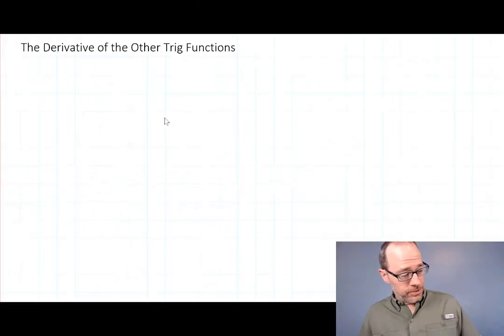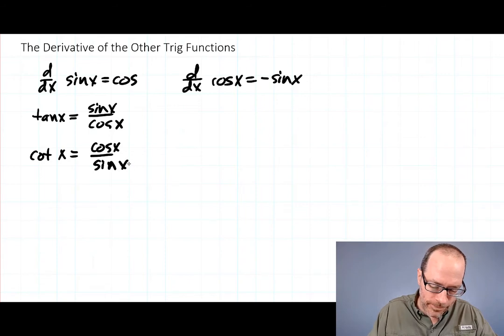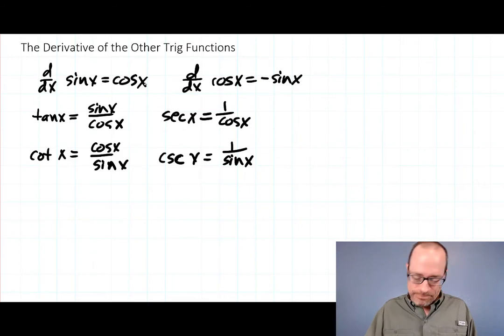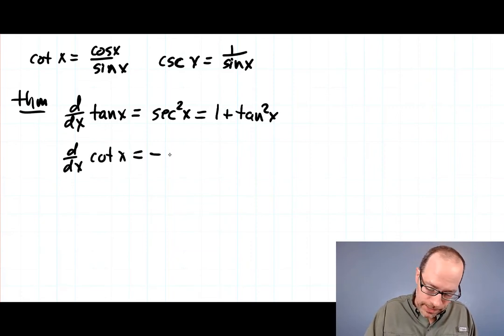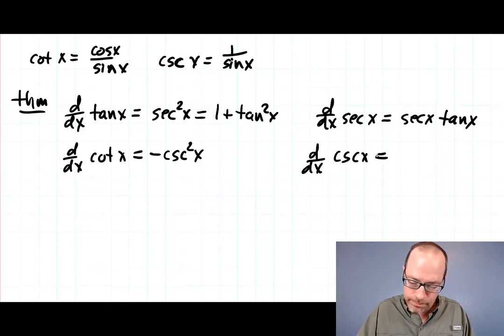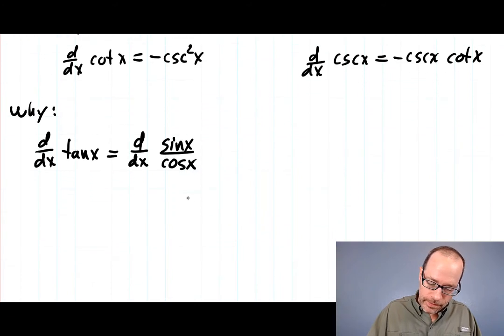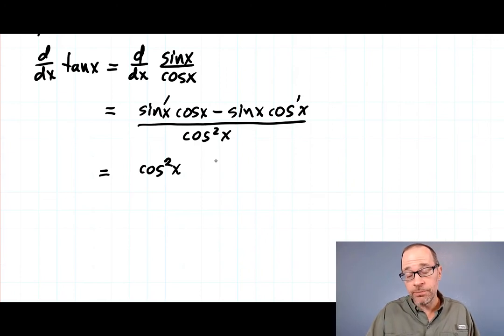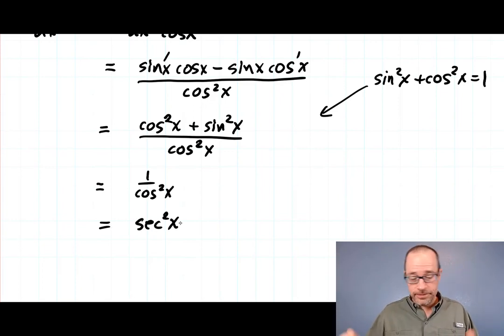Derivatives of Trig Functions, Calculus 1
Derivatives of the Other Trig Functions and examples in Calculus 1